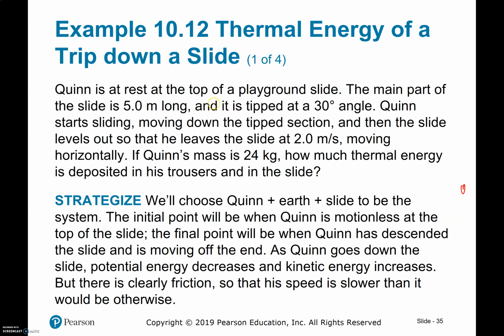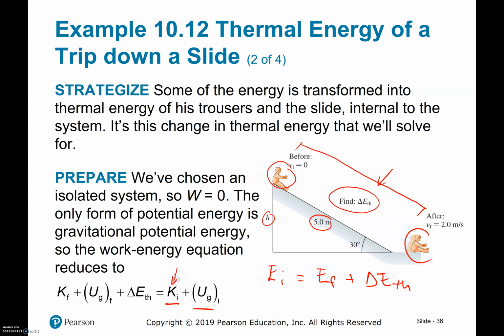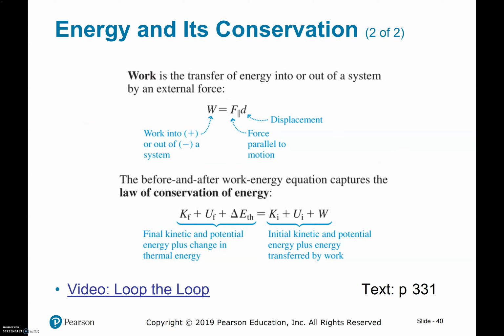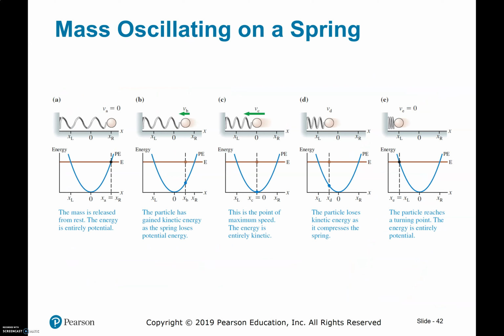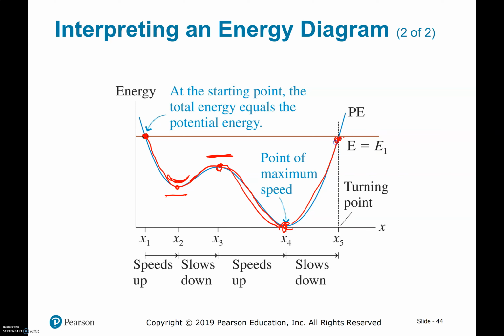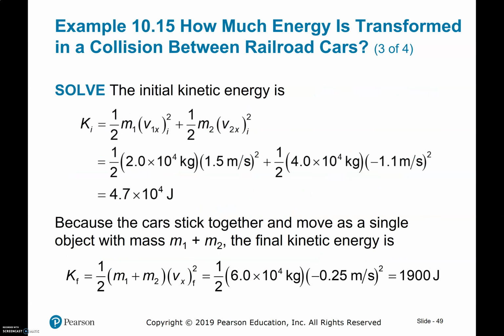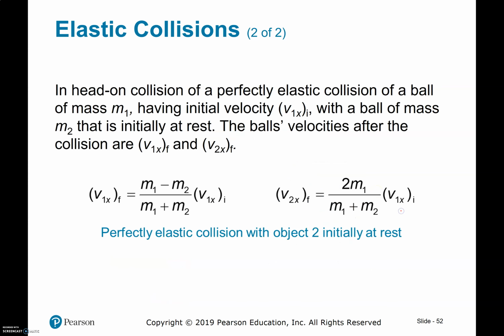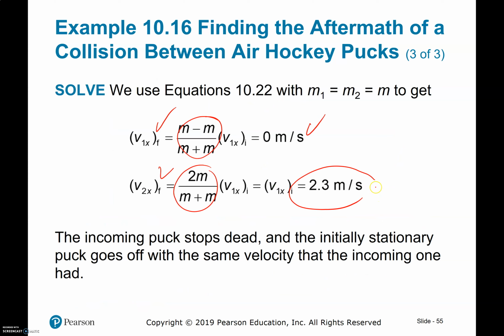10 3 energy and collisions